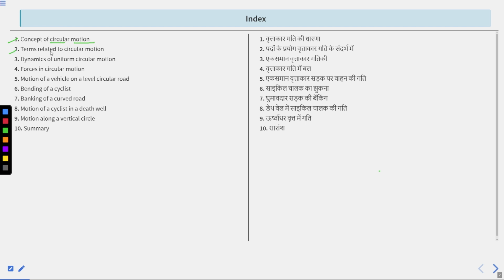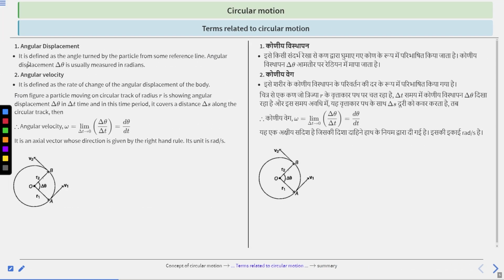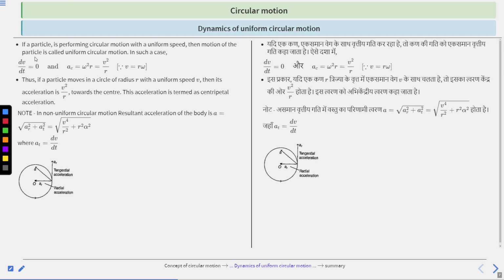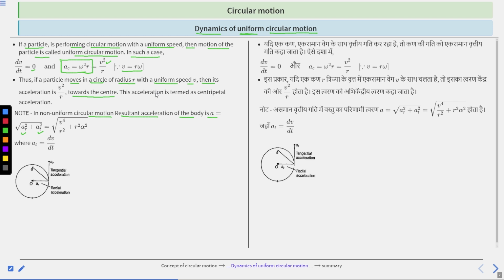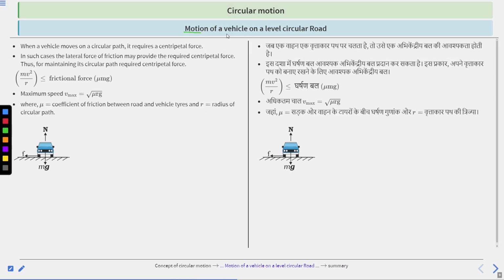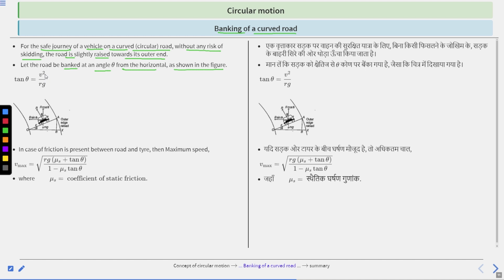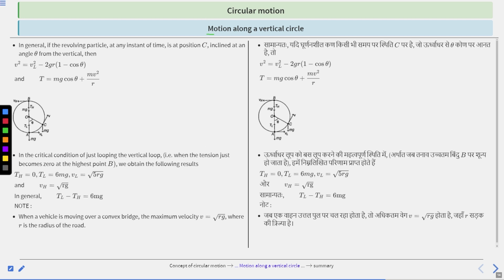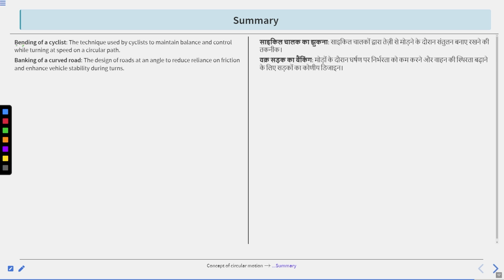Circular Motion Theory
Subject: Physics
Programme Name: Circular Motion
Course Name: Engineering

In this lecture, we have discussed concept of free body diagram, constrained motion, equilibrium of concurrent forces, friction, types of friction, angle of friction, angle of repose, acceleration of a block on applying a force over a rough surface.

📡 Key Features:
Syllabus-based Content